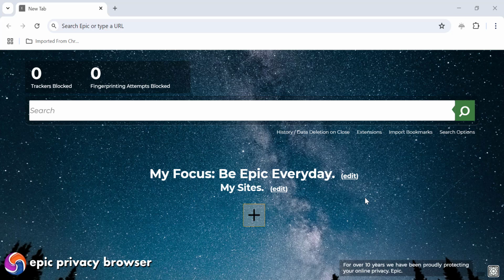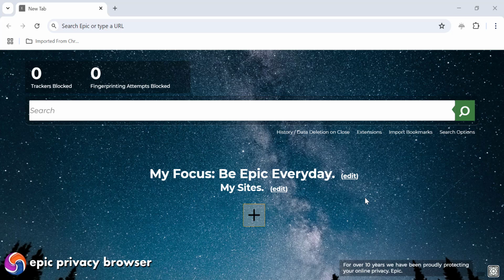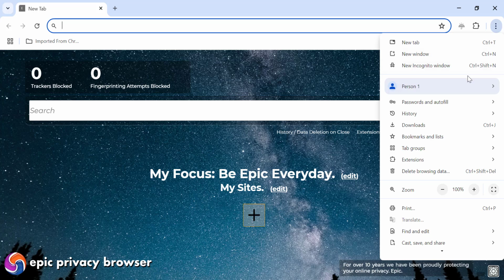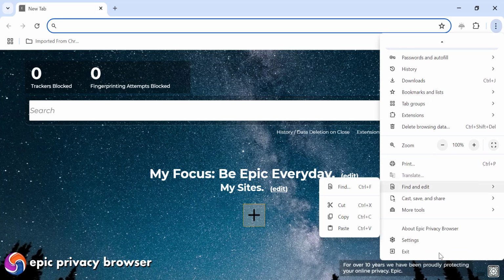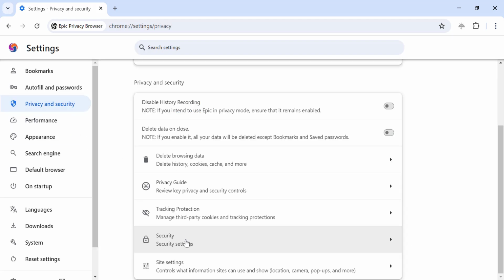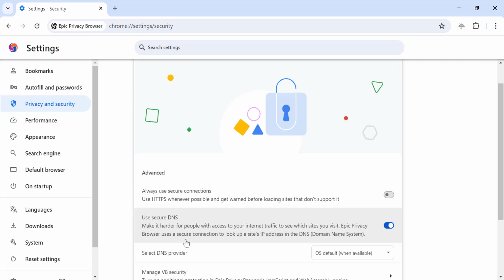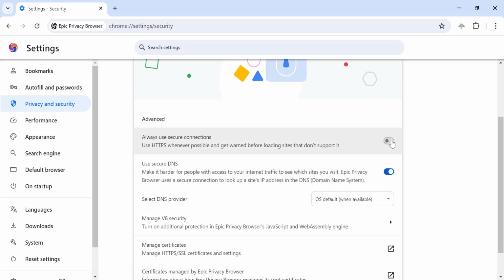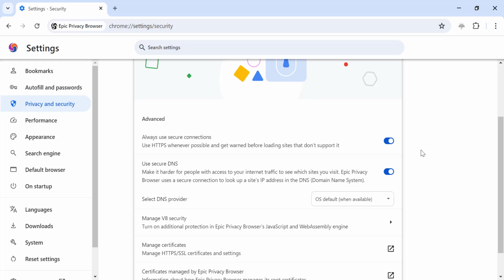How to Enable Secure Connections on Epic Privacy Browser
In today’s video, we’ll show you how to enable secure connections on Epic Privacy Browser. 🔒
This simple step will ensure your browsing experience is private and protected. 🛡️
Epic Privacy Browser automatically blocks ads and trackers, but we’ll go over how to make sure you’re always using a secure HTTPS connection. 🌐
Learn how to configure your settings and enhance your online security. 🔧
By enabling HTTPS, you’re ensuring that your data stays encrypted and safe. 🔐
Make sure to watch until the end to discover some bonus privacy tips you won't want to miss! 👀